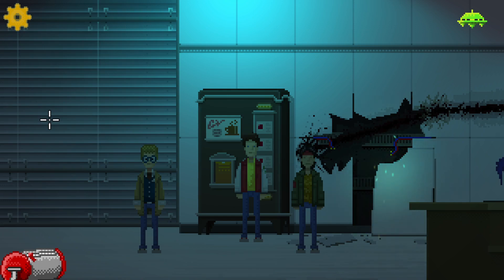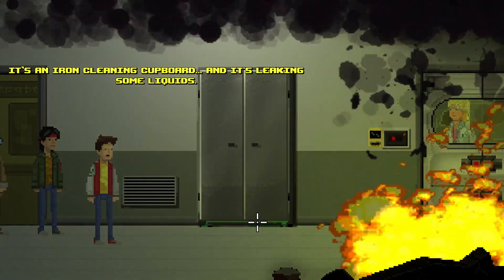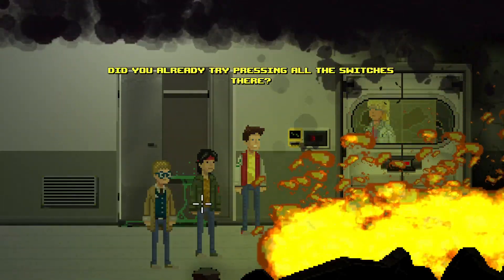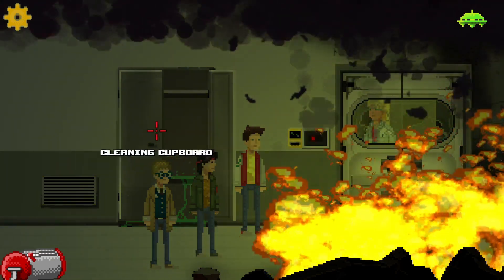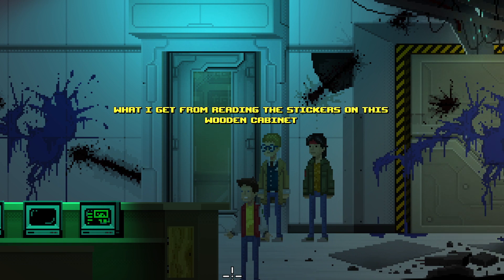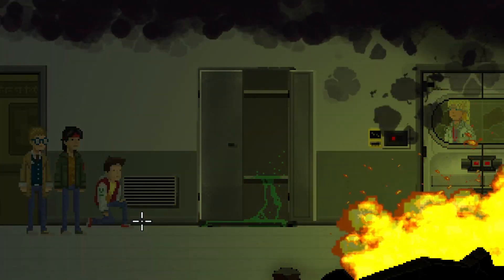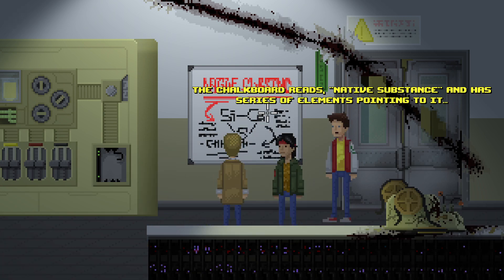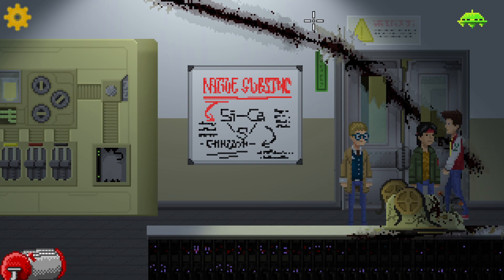THE ALIEN IS ON A RAMPAGE! | Unusual Findings (BLIND) #12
Welcome to my blind let's play playthrough of Unusual Findings! It’s the 80s and the Christmas is coming, Vinny, Nick and Tony are young and their new cable signal descrambler just arrived. That same night while trying to decrypt a pay per view adult channel, they pick up the distress signal of an alien spaceship crash-landing in the woods near their town… Things only get weirder as they realize that the towering alien is killing very specific members of their community! Explore the world oozing with nostalgia, check the Video Buster Store for clues, challenge other kids at the Laser Llamas Arcades, go learn a new trick at The Emerald Sword comic store, try to get along with the punk looking Lost Boys at their hideout or even dare to ask THE BULL, the quintessential 80s Action hero, for some help!

In this episode, we start exploring more of the New Frontier Corp building and make our way through to a hallway that's on fire! There's an employee trapped behind a door and it looks like we'll need a Key Card to open it! We ask her to press buttons on her side of the door and that switches the lights off! She tells us the Key Cards are kept in Reception, so we go back, find the Cupboard, but it looks like we need a Key to unlock it! We head back to the other hallway and pick up a Spray Bottle from the Cleaning Cupboard! Then we use the Wrench to remove the Duct Cover and climb down into the Lab! We look at the nearby mixing Machine, then pick up some Lab Notes and a Cable! We use the Lab Notes to discover how to create a Fire Extinguisher with the Mixing Machine and then use that to put out the fire! Then we use the Cable on the Damaged Wires near the Coffee Machine, but it doesn't fix it! We head back to the trapped employee and ask her to press the buttons again, which turns on the lights, but also powers up the Coffee Machine! We use it and get a Cup of Sugar! Looks like we'll need to use the Mixing Machine again!